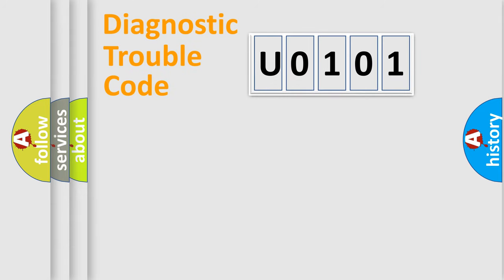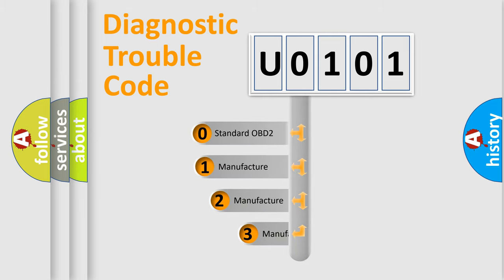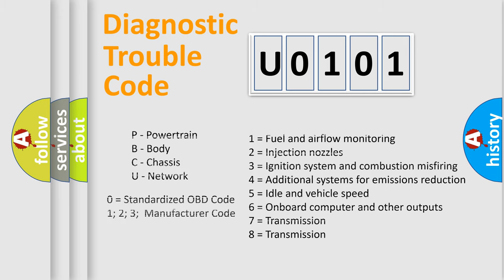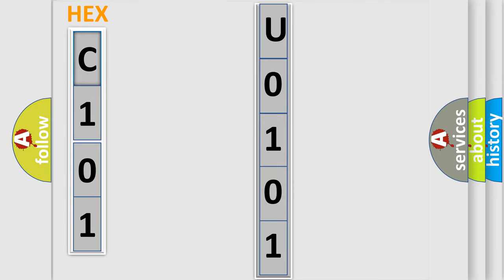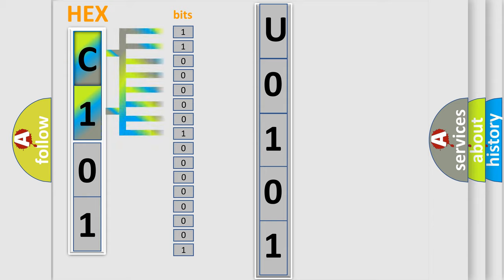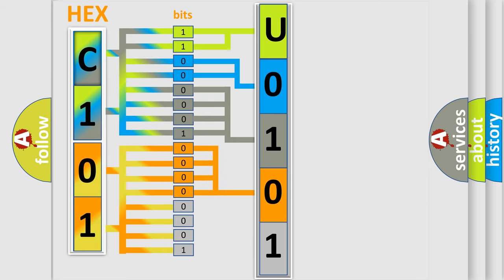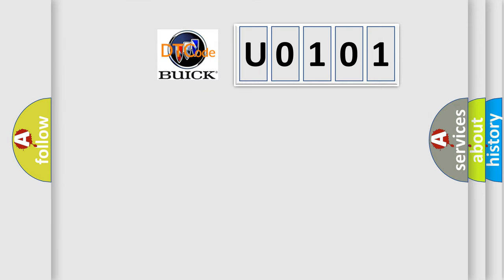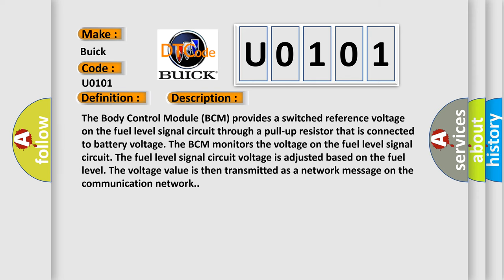DTC Buick U0101 Short Explanation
Contents:
0:21 Basic DTC analysis according to OBD2 protocol standard.
1:48 Insight into programming
2:58 A diagnostically understandable description of the Diagnostic Trouble Code
3:05 Basic error definition

Make:
Buick
Code:
U0101
Definition:
Fuel Level Sensor 1 - Circuit Short To Battery Or Open
Description:
The Body Control Module (BCM) provides a switched reference voltage on the fuel level signal circuit through a pull-up resistor that is connected to battery voltage. The BCM monitors the voltage on the fuel level signal circuit. The fuel level signal circuit voltage is adjusted based on the fuel level. The voltage value is then transmitted as a network message on the communication network.
Cause:
(N4) FUEL LEVEL SENSOR SIGNAL CIRCUIT OPEN(N4) FUEL LEVEL SENSOR SIGNAL CIRCUIT SHORTED TO VOLTAGE(G109) FUEL LEVEL SENSE RETURN CIRCUIT OPENFUEL LEVEL SENSORBODY CONTROL MODULE (BCM)